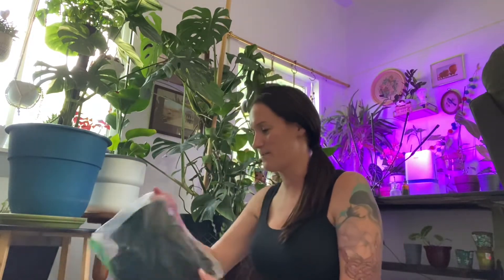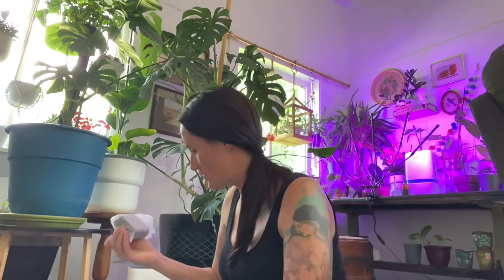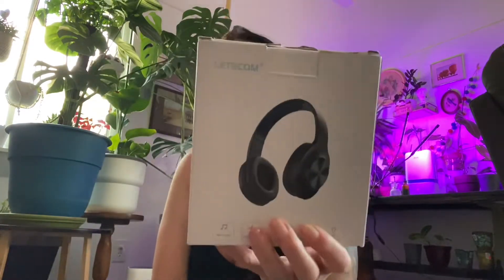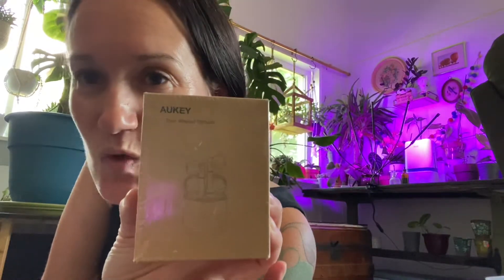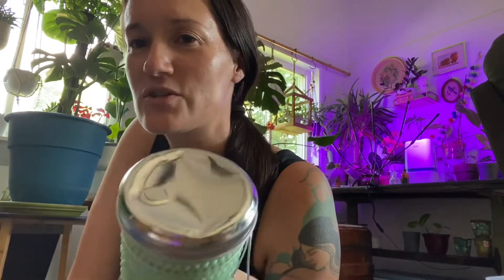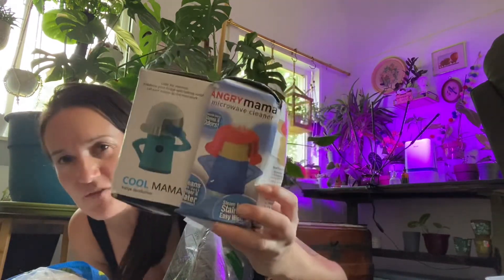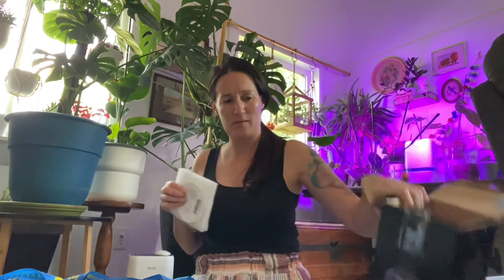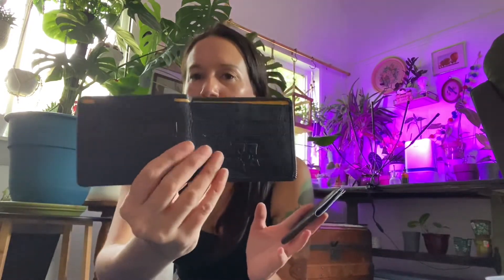HUGE AMAZON BINS HAUL!!!! BAREFOOT DREAMS AND MORE